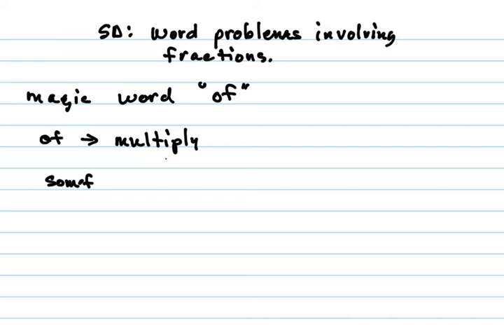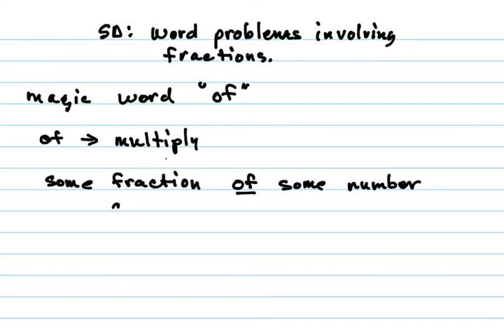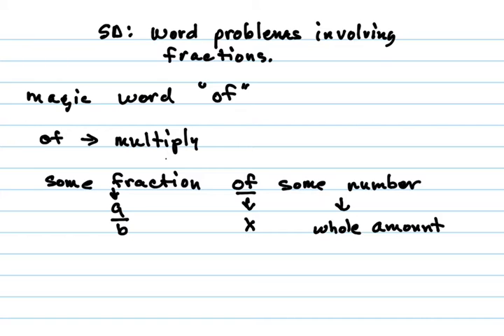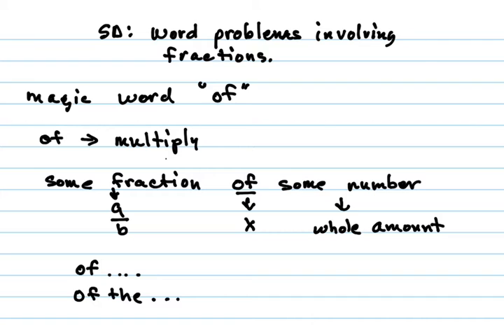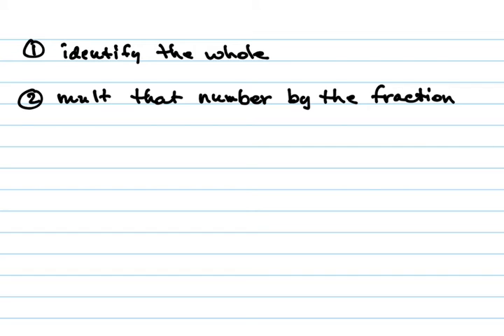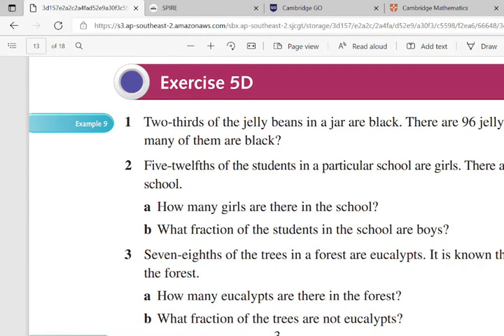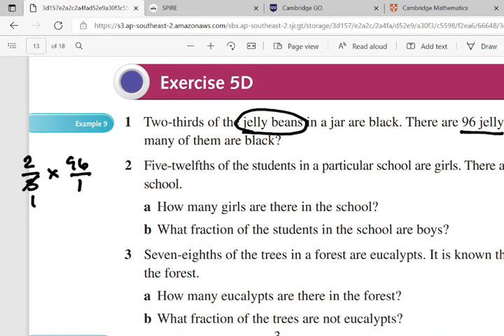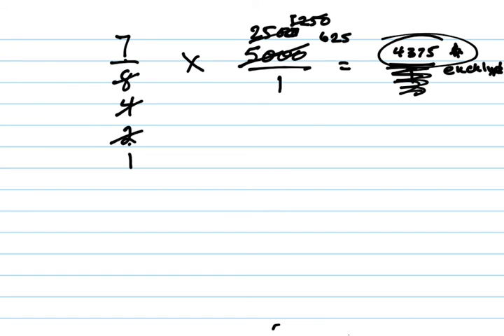7 maths-5B word problems involving fractions of a number